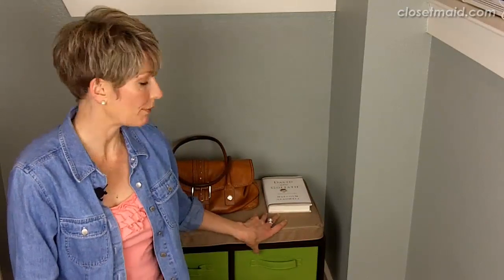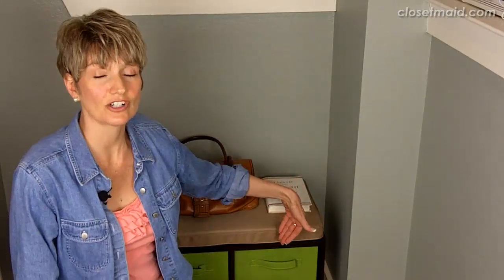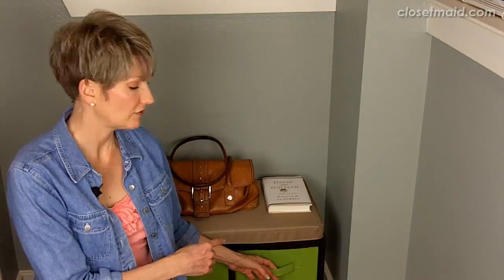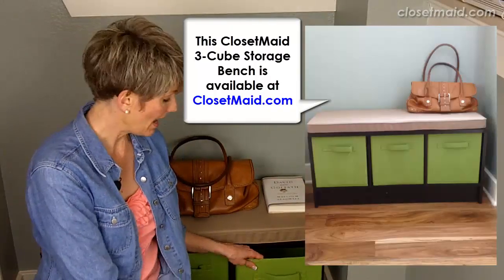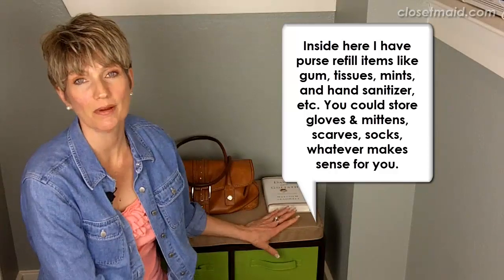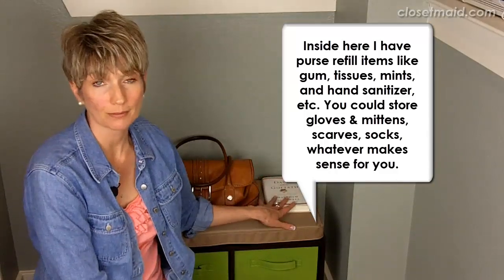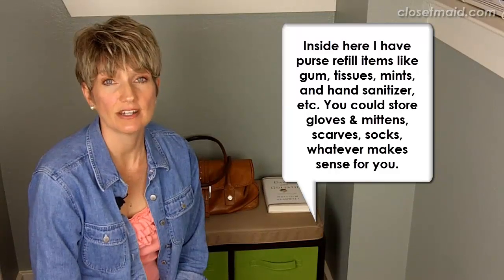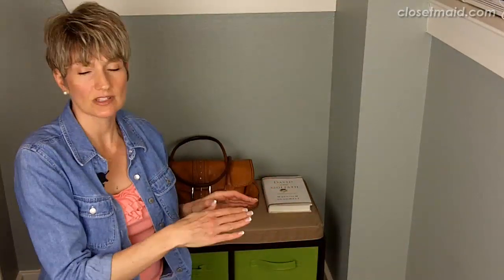How to Set Up an Efficient Entryway "Destination Station" | Clutter Video Tip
⚡️ UPDATE: The Clutter Diet program has officially ended. I’m now helping professionals and entrepreneurs with personal branding and communication at 👉 BePutTogether.com ✨
Is leaving and entering your home riddled with complications leading to great aggravation? When you look for your keys is there an escalation in your desperation to find them? Every home has an entryway, so let's take the frustration out of this essential location. In today's video Lorie Marrero share strategies so you can create what she calls a "Destination Station". Following these tips will make getting out the door of your habitation an emigration to elation. Just a little preparation can start your transformation to front door jubilation.

Hi I'm Lorie Marrero, creator of the Clutter Diet book and online program Today we're going to talk about destination stations, which is my phrase for where you enter and exit the house the most often and you pick things up when you leave and you put things down when you come home. Some people have trouble implementing this idea in their homes. Maybe you live in an apartment or a town home or maybe you have a narrow hallway where you come in from your back door and it's hard for you to figure out how to create this. I have a couple of ideas for you that are a little unconventional. People are expecting what they see in a magazine when they think of having this kind of entryway piece. They like the idea of having a locker for everyone and everyone's got their own hook with their name on it and it's all picture perfect. That might not be realistic for your home.

One of the things we do is repurpose other pieces of furniture and use pieces of furniture that are small that we can piece together. A bench is common in an entryway situation, and it's perfect because you want to be able to sit down and put on your shoes or take off your shoes. You want a flat surface to put things down as you need to when you're coming and going. Here's the mistake people make with benches. They buy a bench that has a hinged lid that makes the storage accessible from the top. If you're trying to pull this lid open and get down to the storage that is not going to work very effectively. It's human nature to pile things on top of this surface and it's going to be hard to get in and out of there. If you already have the bench, don't worry; just make sure you store items inside that are C or D items. Things that you're not going to need to access very often. Don't put peoples' daily stuff in there and expect them to open and close that every day.

What you want to do if you're buying a bench is look for one that has the storage accessible from the front. This one's made by ClosetMaid. They have different colors of fabric cubes that fit in here, which I love, and you can pull the cube out, get what's in here, and then push it back in.

Another issue is that you might not be able to have the destination station all in one place. It's okay for you to do a two-part destination station. I do this here in my house. I live in a town home where I have multiple floors. When I come in have Part 1, where I hang my coat and I hang the keys on a hook. Then I come upstairs to the main living area and I have this bench where I put my purse down and I have other items that I need to take out with me. This is a flat surface so that in the main living area I have a place to put things as I think of it, and then I can grab them as I go out to the bottom floor.

Think about having that Part 1 and Part 2. Maybe you walk in a narrow hallway, put your keys on a hook and walk to the end of the hallway and set up a destination station in the beginning part of the kitchen or whatever that room is.

You can repurpose any kind of furniture for this that has a flat surface, and maybe a few drawers. Someone I know used an old antique sewing table, and it looks very charming. You can even drill a hole in the back of that furniture and into a drawer, run the charger cords through there for your phones, and have a nice hideaway charging station. There are all kinds of creative ways to do this. Use hooks, other furniture, other rooms, and make this work for you. It does not have to look like a magazine photo.